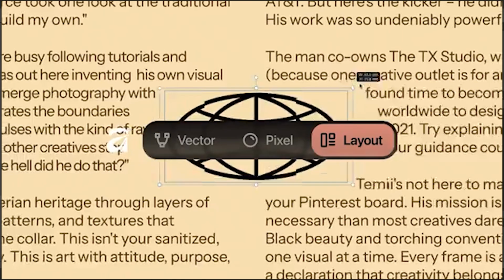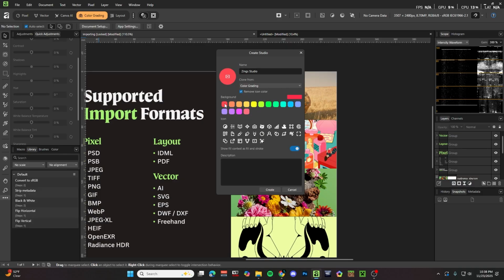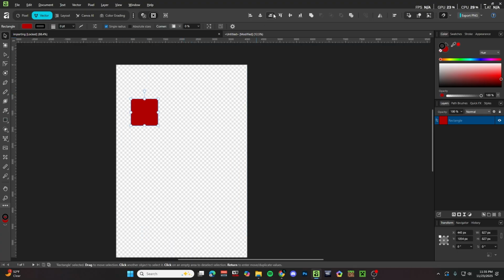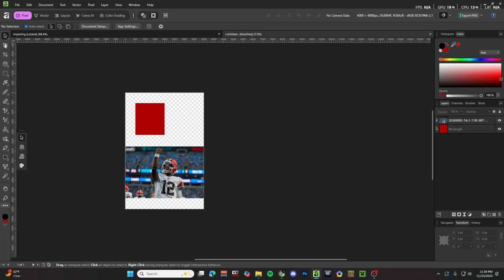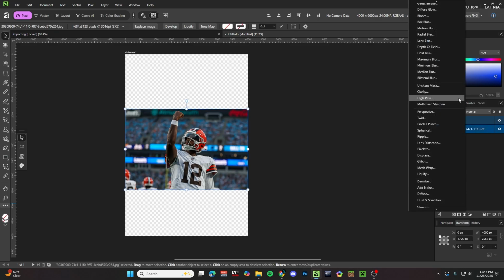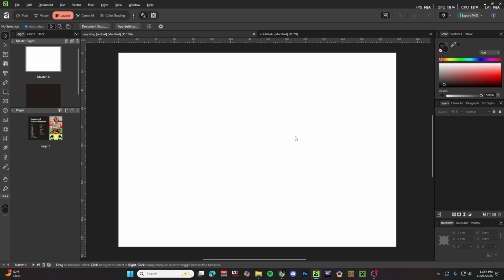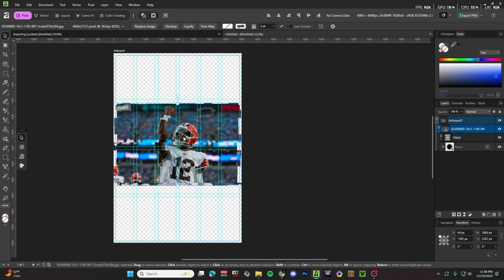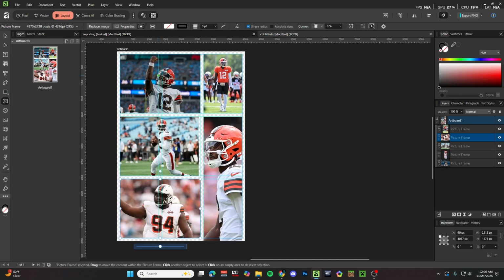Affinity for Beginners: Everything You Need to Know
What's going on guys Zing here coming at you with another video tutorial! Today, I will be showing you how to get started making designs with Affinity!

0:00 - Intro
0:14 - What Is Affinity
0:29 - Getting Started And Making a New Document
2:17 - What Are Studios in Affinity?
7:30 - How To Create and Manipulate Shapes In Affinity
12:44 - How to Create Art Boards
13:59 - AI Tools
15:00 - Machine Learning Models in Affinity
15:42 - Live Effects
18:13  - Editing Live Effects
19:07 - How to Setup Layouts
21:39 - How to Setup Grids in Affinity
24:12 - How to Make Typography in Affinity
27:04 - How To Use Picture Frames In Affinity
28:35 - Thanks For Watching